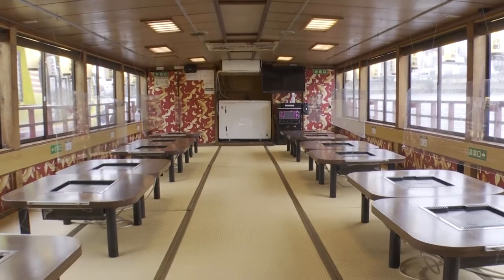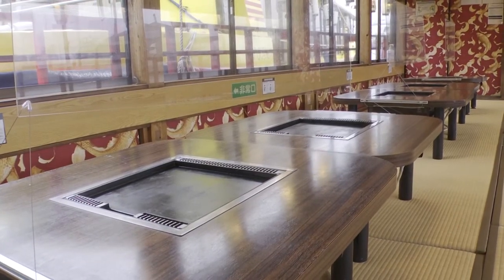Yakatabune, a Japanese traditional entertainment - Channel JAPAN #5/21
Have you ever experienced Yakatabune? It is an entertainment that’s been around in Japan for a long time. You can enjoy a water landscape from the traditinal pleasure boat. Why don't you try it in Tokyo?